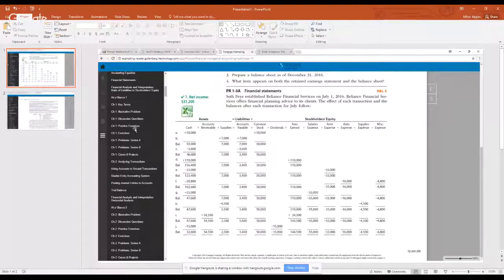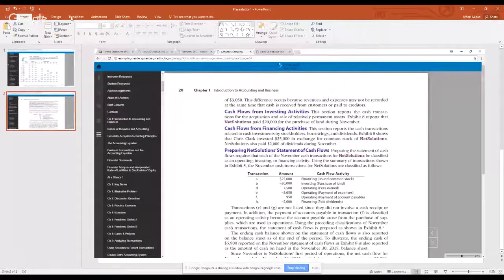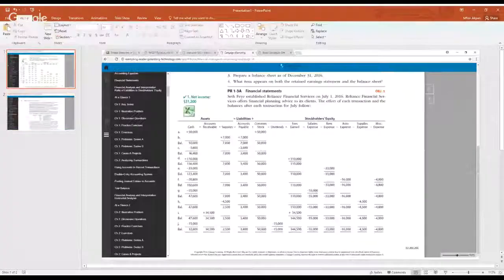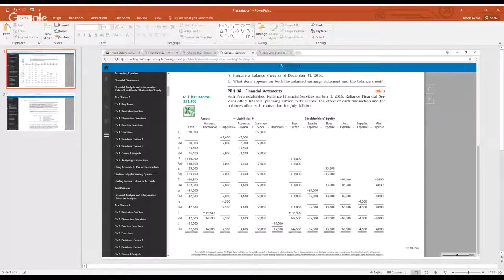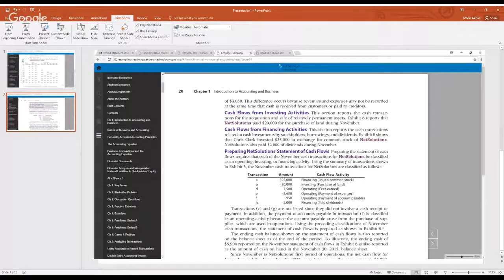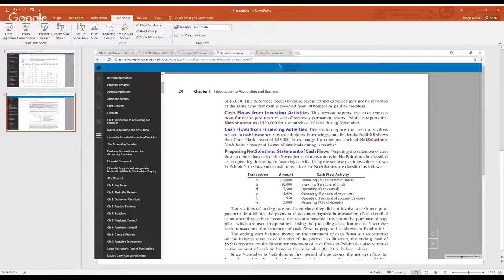Student Cafe Forum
BUS 181 - Harold Washington College Online